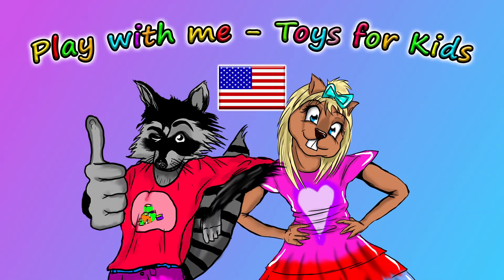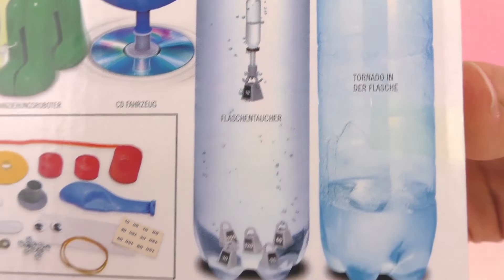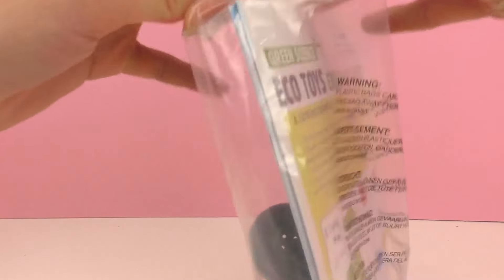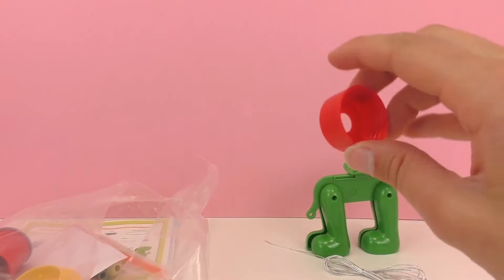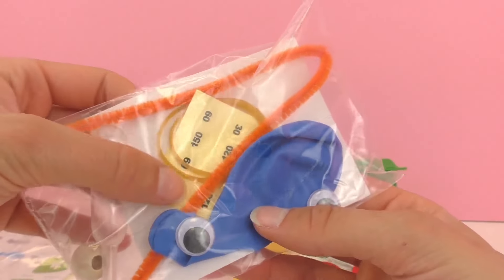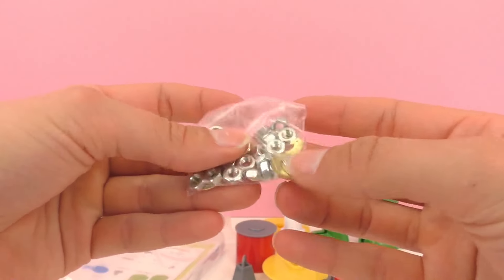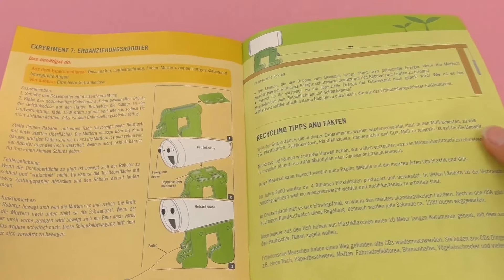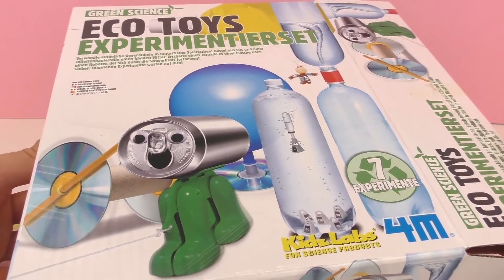ECO SCIENCE TOY - Make your own Recycling - Unboxing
Have fun!